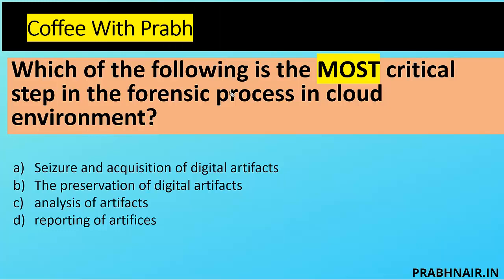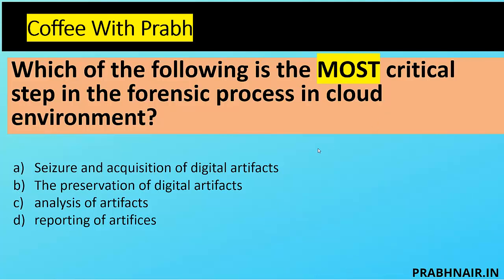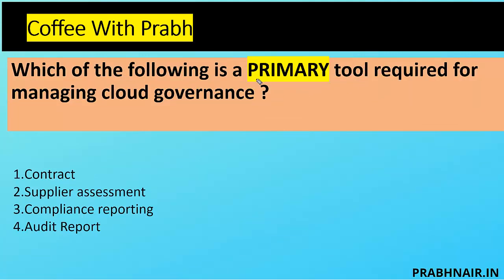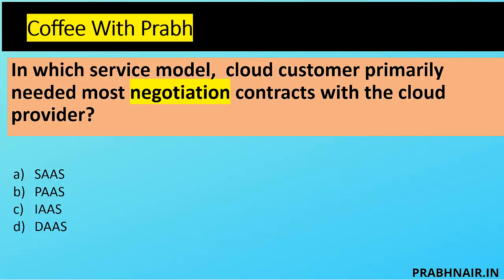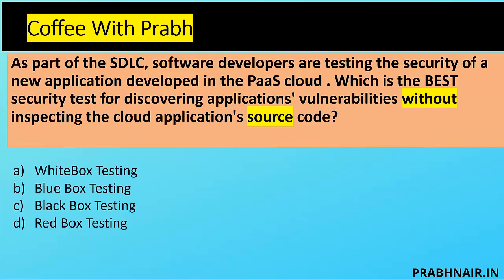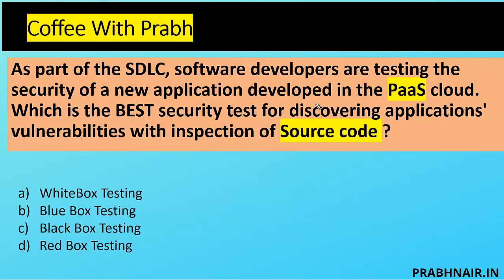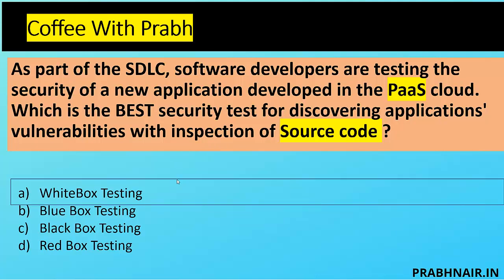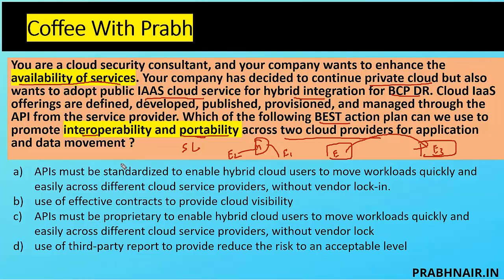CCSP Question Series 12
In this video, i have covered self-made isc2 ccsp practice Questions